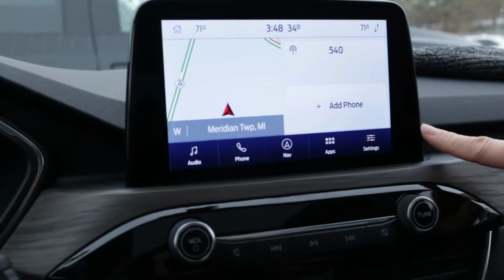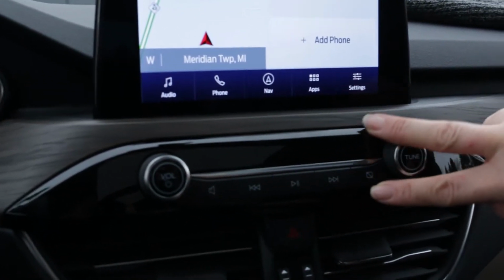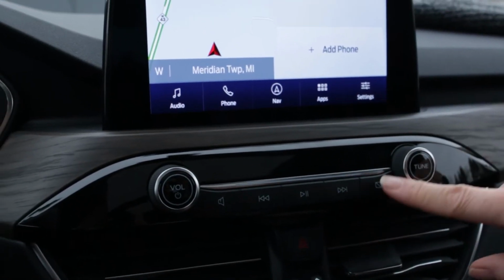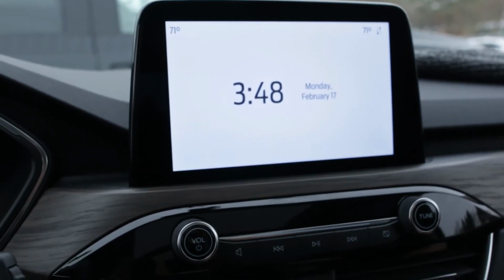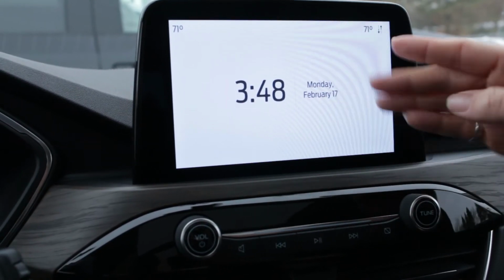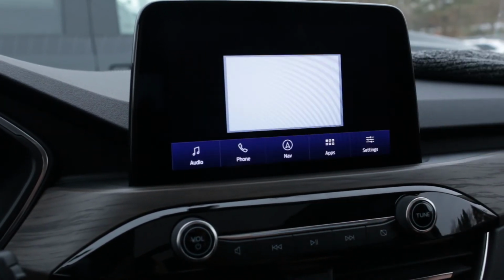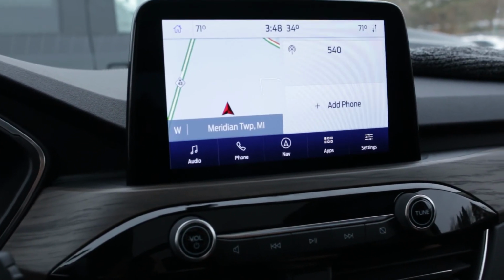How to use the Calm Screen in All New 2020 Ford Escape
Today's Ford vehicles, including Ford Escapes, are loaded with technology. At Merrill Ford Okemos, we always do our best to make sure you know how to operate your vehicle before you drive it home. But as a resource to Ford drivers, we're also producing a series of "Tech Tuesday" videos to help you make the most of your Ford Escape.

Here Theresa Stechschulte, our resident Ford technology product specialist, demonstrates how the Clam Screen operates in new Ford vehicles, including the 2020 Ford Escape.

The Clam Screen mode hides information that is typically displayed in the vehicle, simplifying down to only what is absolute necessary. It also turns a soft blue, a color scheme that Ford designed to help provide a more calming environment for the driver.